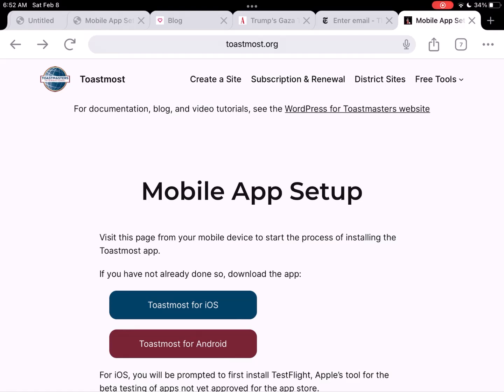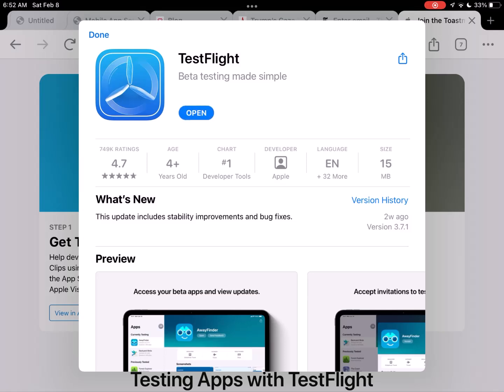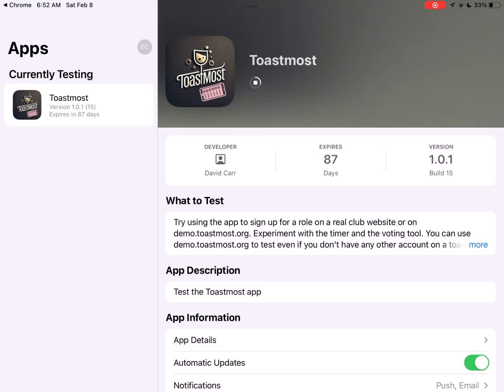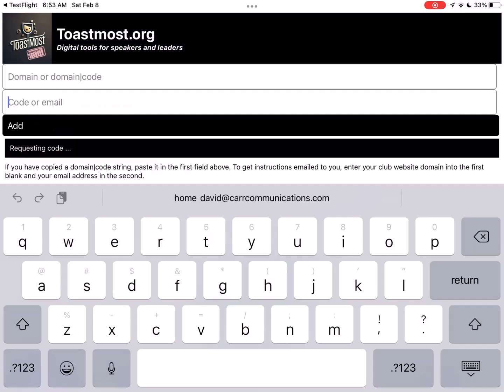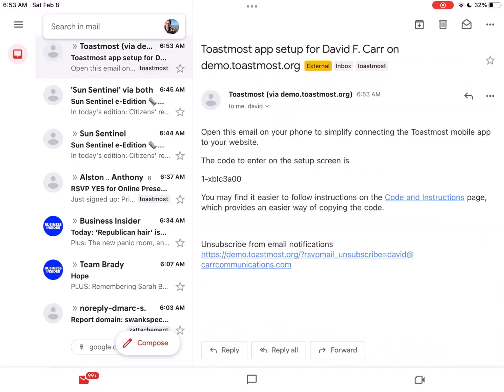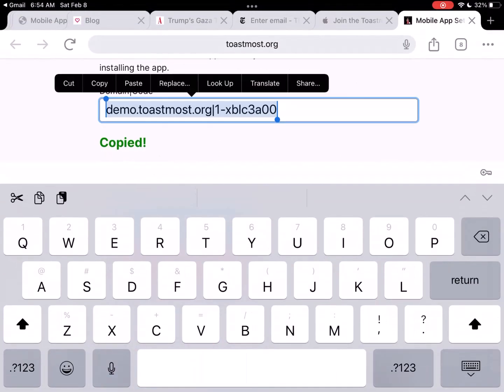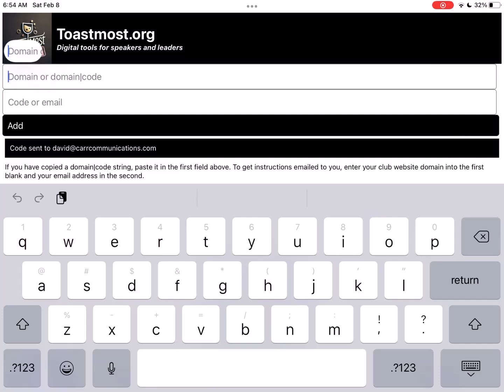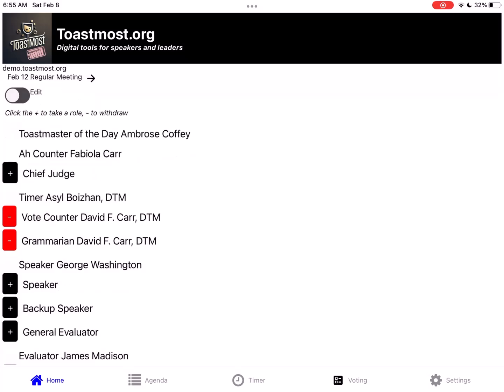Installing the Toastmost Beta App on an iPhone or iPad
This demo, recorded, on an iPad shows how to install the beta version of the Toastmost app for agenda signups, agenda management, timing, and voting. Apple's TestFlight service allows iOS users to test apps that have not yet been approved for distribution in the app store and provide feedback to the developer.